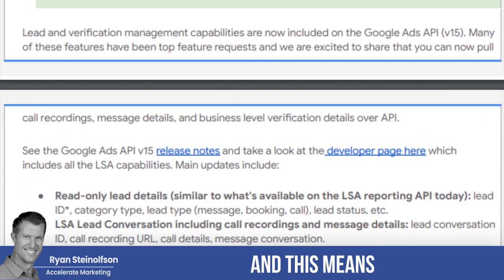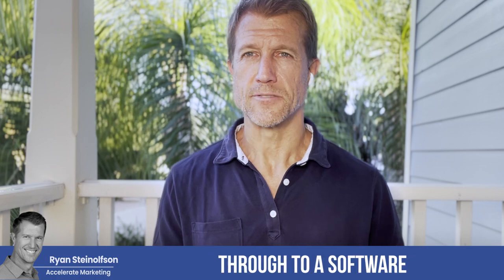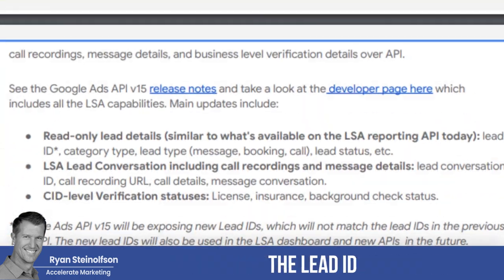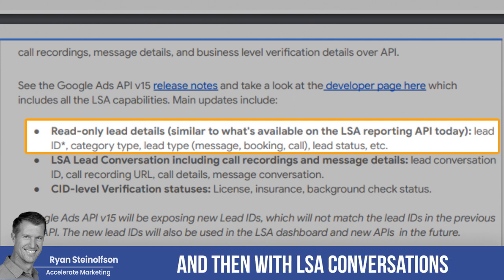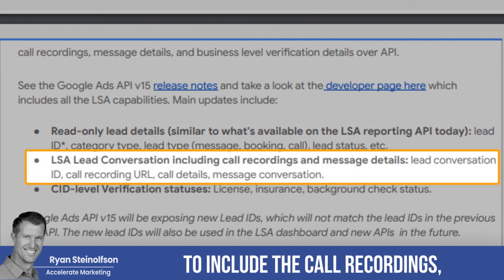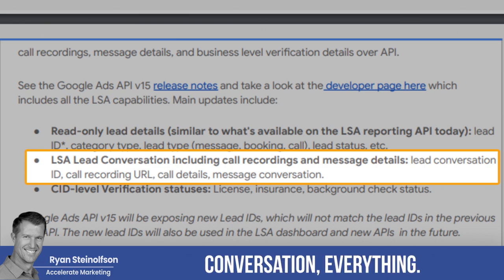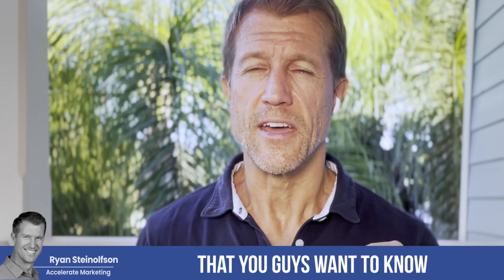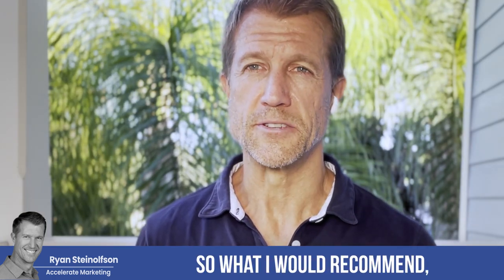Google Local Service Ads: NEW Updates to BOOST Lead Generation! | Accelerate Marketing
With new changes to Local Service Ads, there are new tips we have to help you boost lead generation, retain more clients, increase your response rate, and more!

Chapters:
0:00 Local Service Ads Updates
0:14 API Changes
0:35 If You're Serious About LSAs...
1:09 Message Leads via Text
1:34 100% Response Rate
1:52 CID Verification Status
2:42 We Can Support Your Intake Team!
3:08 Improve Your Page